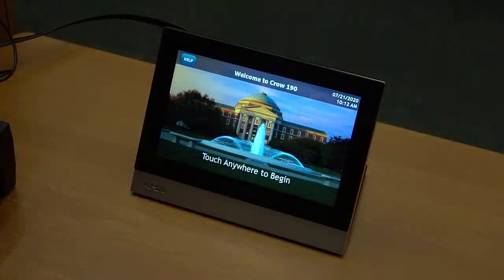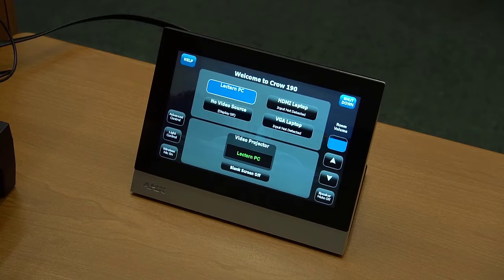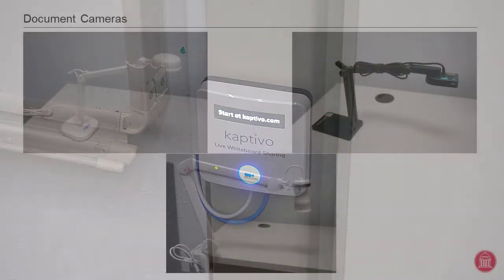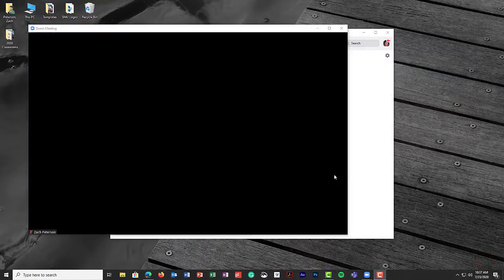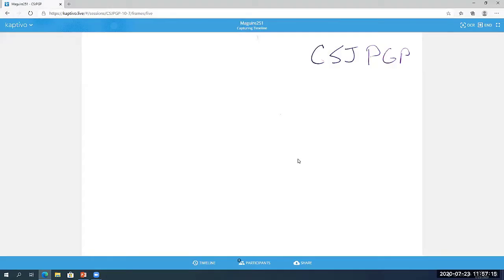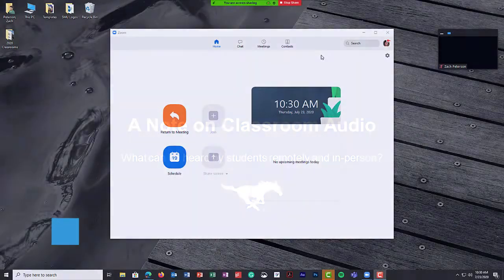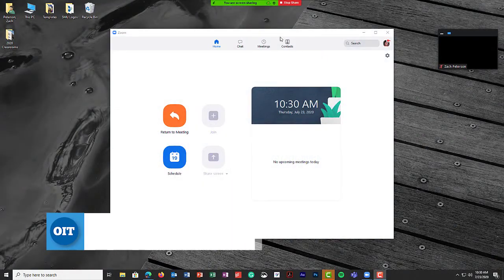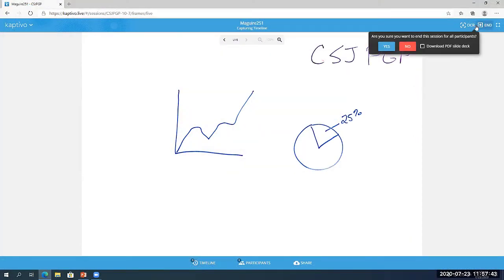SMUFlex: Getting Started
This video is a quick overview of how to start and end your SMUFlex classes.